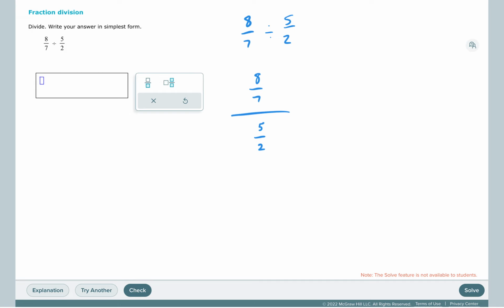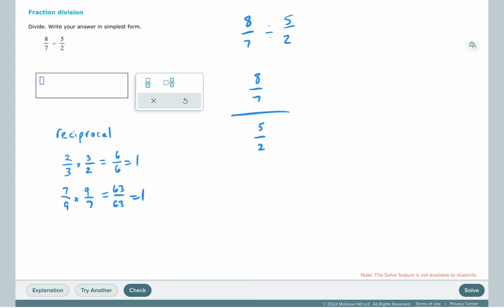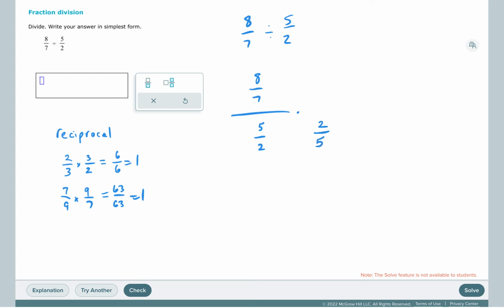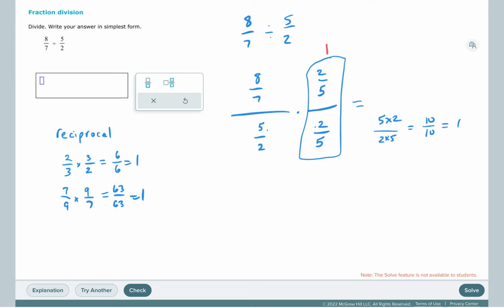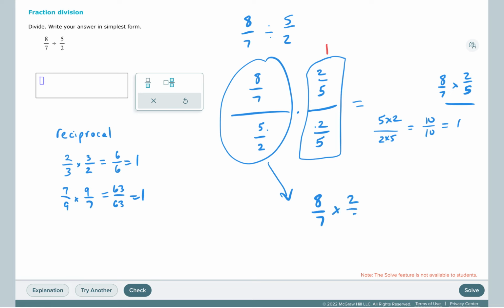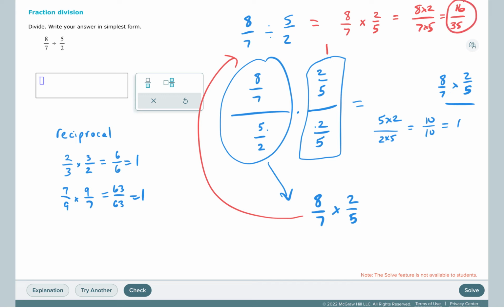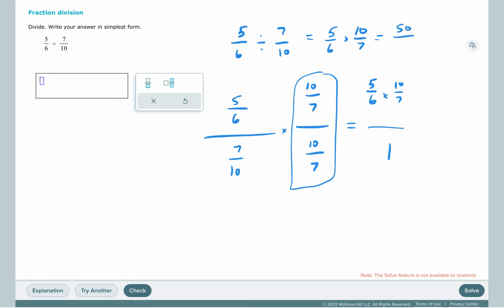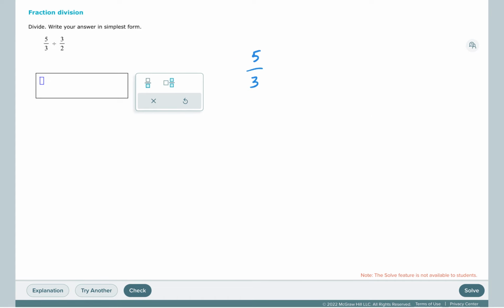Fraction Division (ALEKS examples)